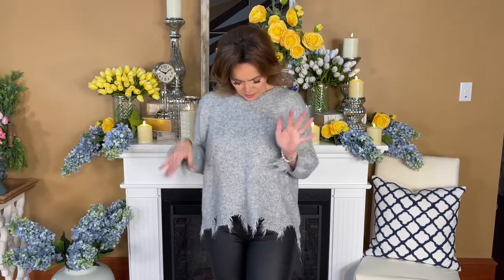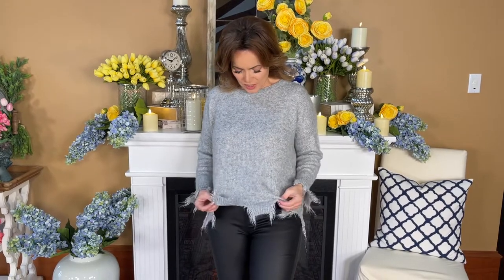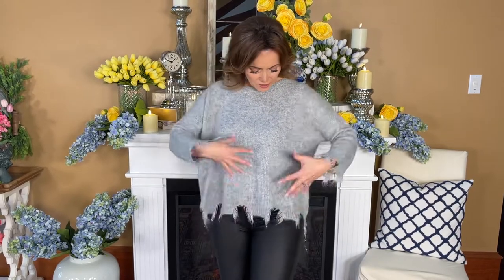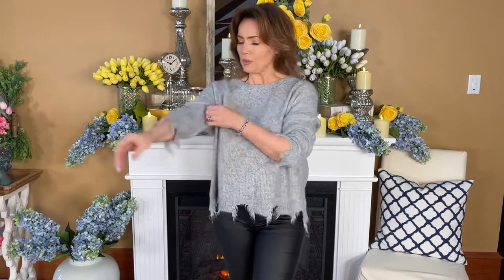Grey Sparkling Sweater with Distressed Detailing